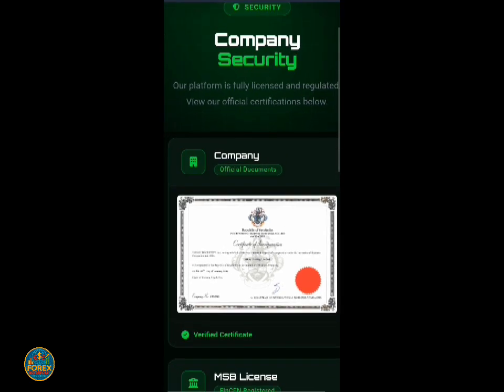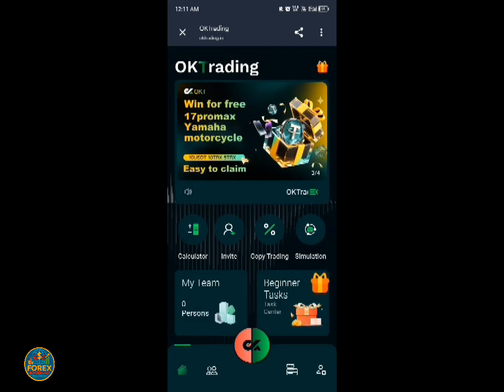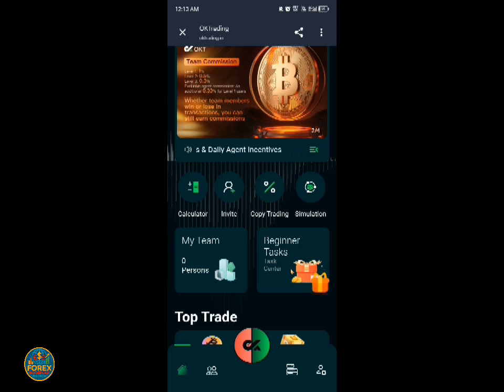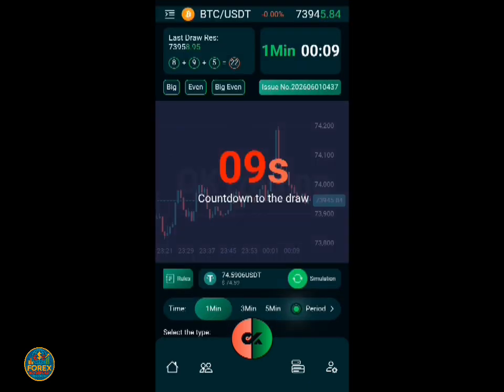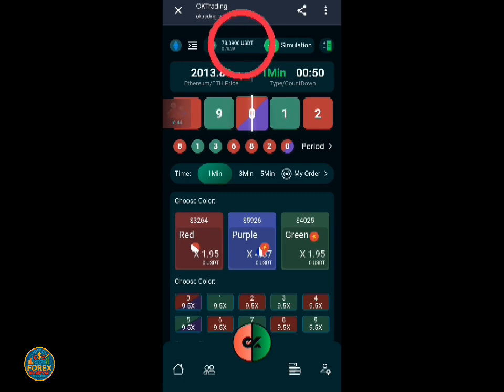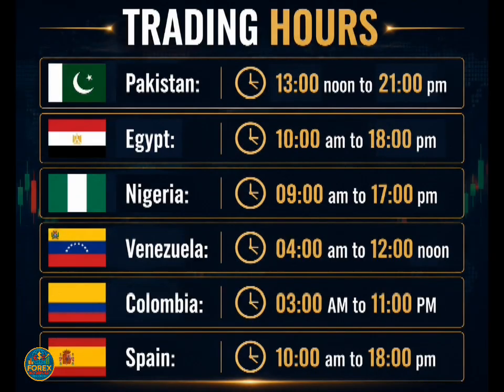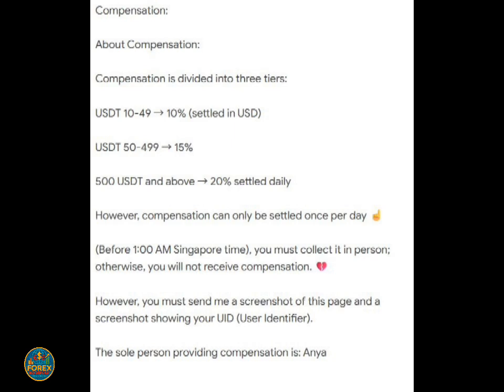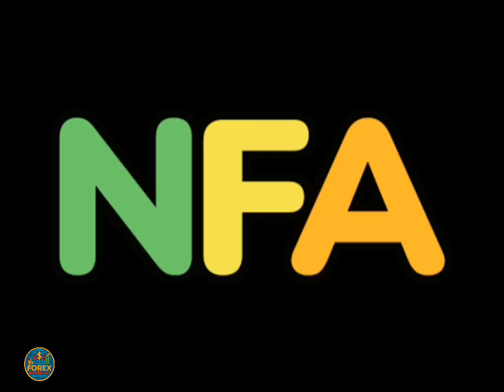I Tested AI Signals for BTC & ETH Trading – Here's How It Works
In this video, I walk you through how the OKTrading AI Signal system works for analyzing Bitcoin (BTC) and Ethereum (ETH) market movements.

General OKTrading channel

Signal Group

You'll learn:

✅ How the AI signal channel operates
✅ Understanding BTC & ETH trading signals
✅ Signal entry and exit concepts
✅ Risk management basics
✅ Platform features and compensation overview
✅ Important things to know before getting started

This video is intended for educational and informational purposes only. Always conduct your own research and manage risk carefully before making any financial decisions.

OKTrading tutorial

OKTrading review

AI trading signals

Bitcoin trading signals

Ethereum trading signals

BTC analysis

ETH analysis

crypto trading guide

crypto signals tutorial

how to trade ethereum

beginner crypto trading

cryptocurrency education

bitcoin market analysis

ethereum market analysis

digital asset trading

crypto strategy guide

trading signals explained

crypto tutorial 2026

BTC trading guide

ETH trading guide

market analysis tutorial

AI signal tutorial

crypto learning channel